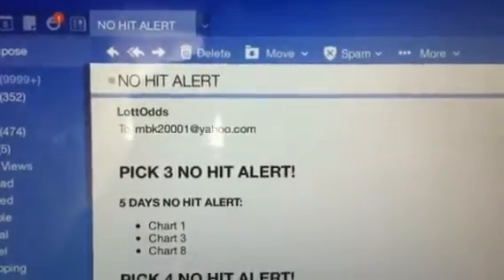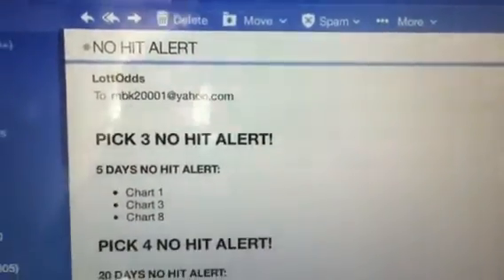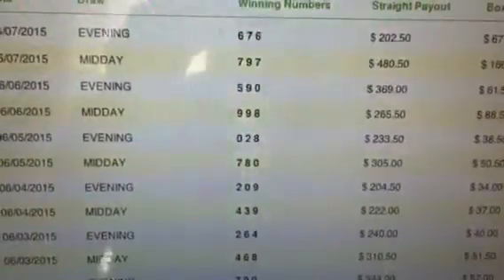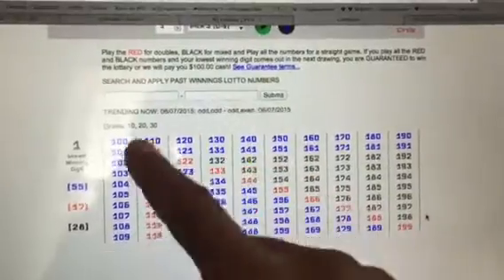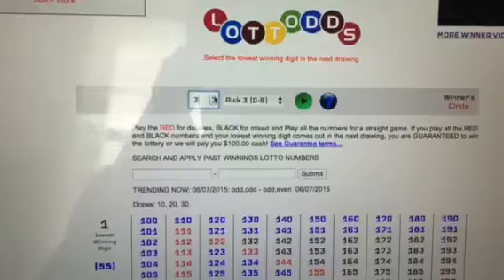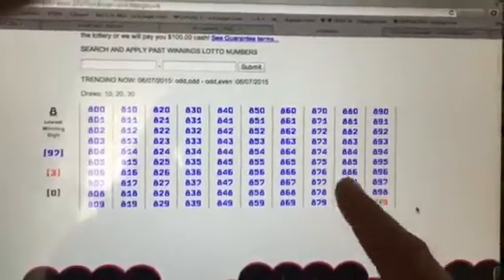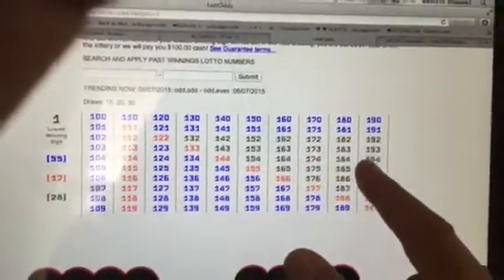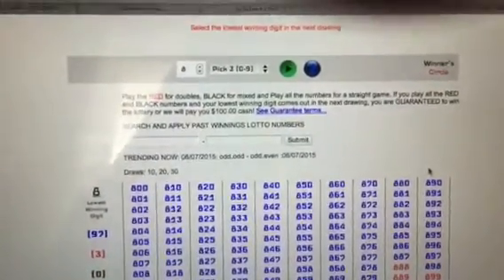LOTTODDS: NJ Pick 3 - Chart 1,3 & 8 Prediction - June 8, 2015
LOTTODDS charts 1,3 and 8 are hot today.